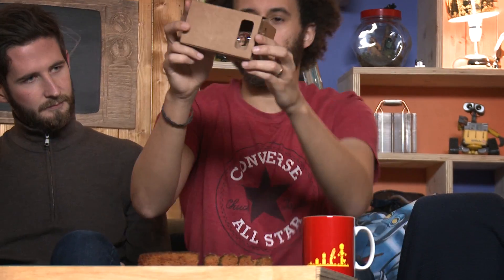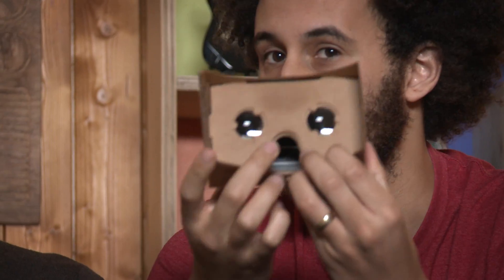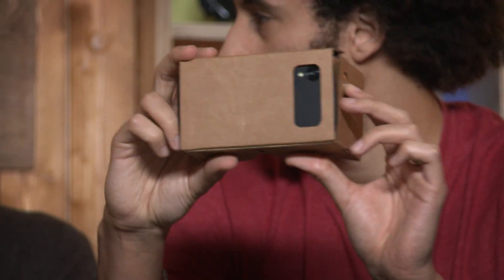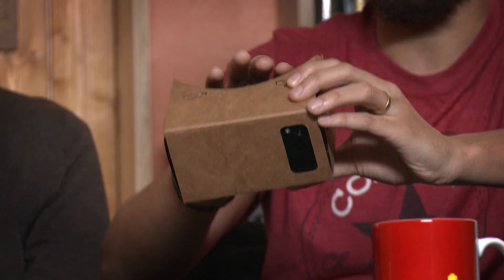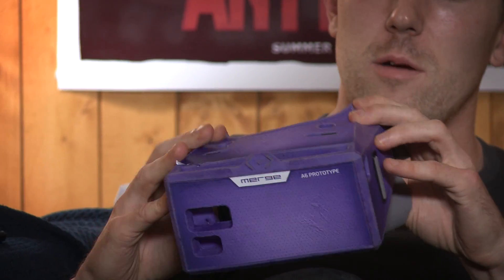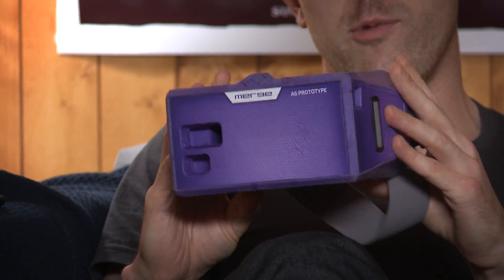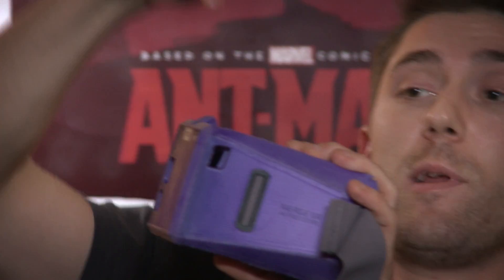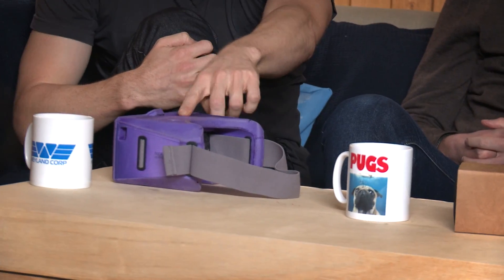Virtual reality headsets - Oculus Rift alternatives - Teccles Cake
Oculus Rift may be the big name in virtual reality at the moment but what ele is out there? We look at three of the alternatives, the Samsung Gear VR, Google Cardboard and Merge VR. With prices ranging from £200 to just a couple of quid, are the more expensive options worth the extra cost?